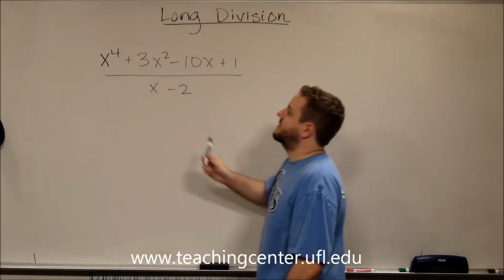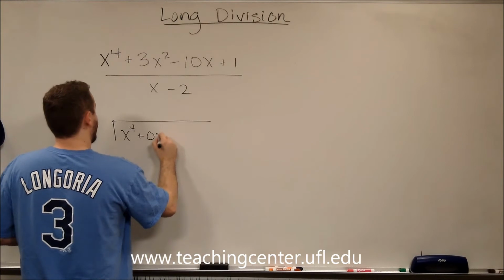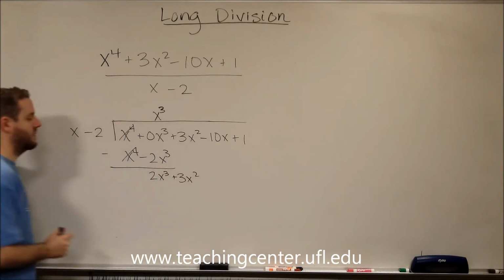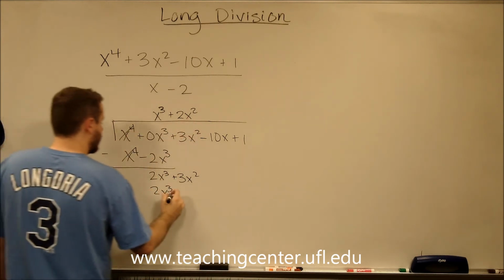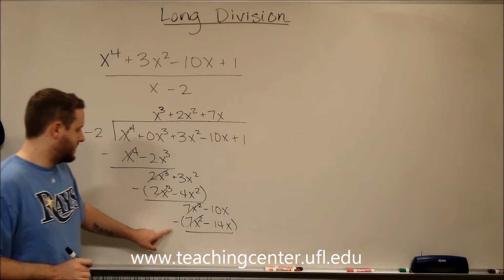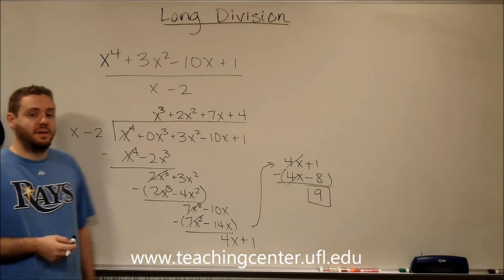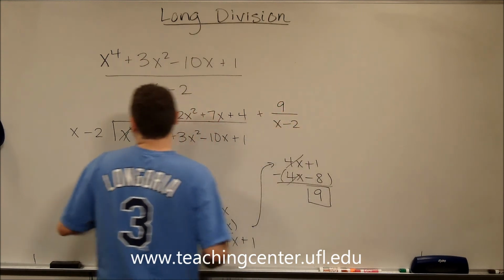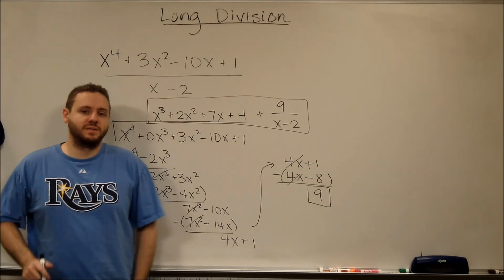Long division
Video Supplemental Instruction by the Teaching Center, UF's Learning Support Center